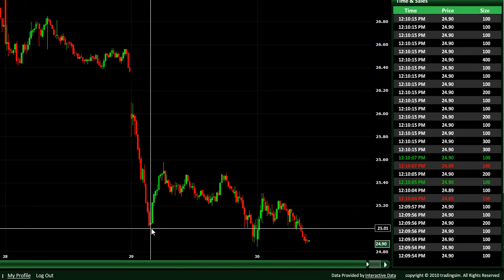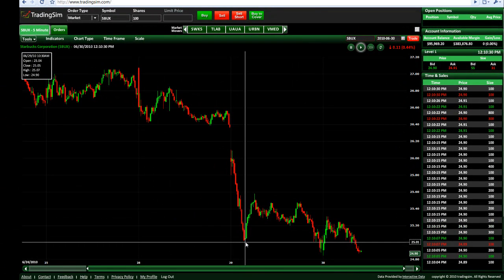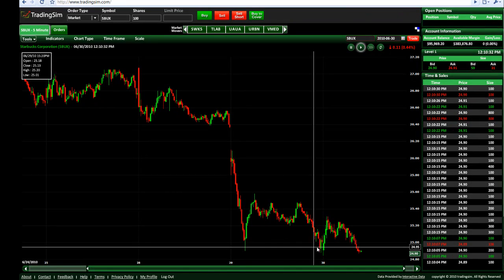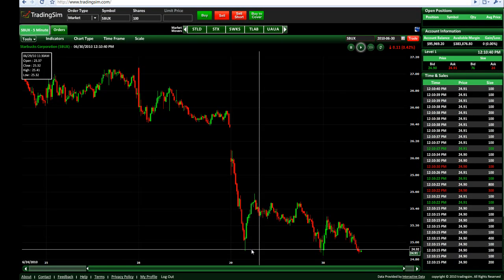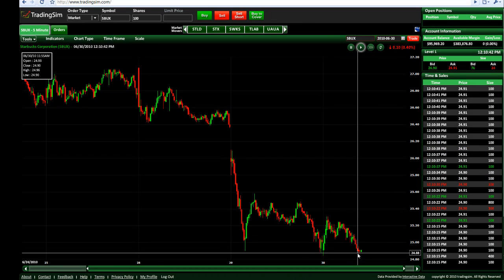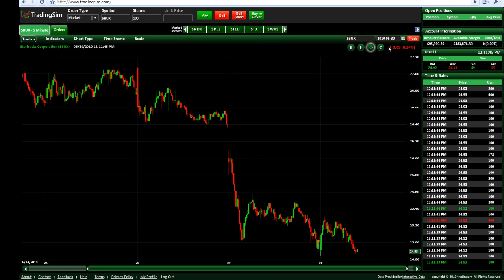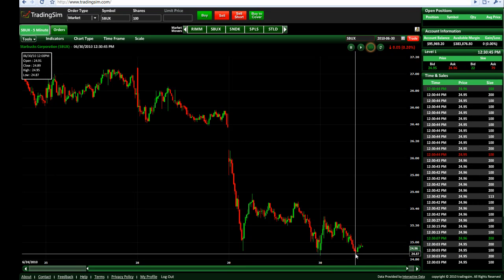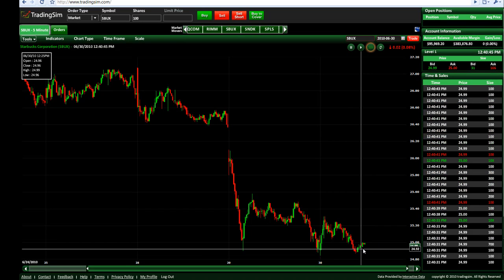Day Trading a Double Bottom Breakdown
shows how to short a stock after it breaks a double bottom.